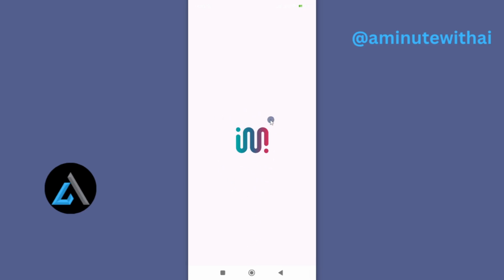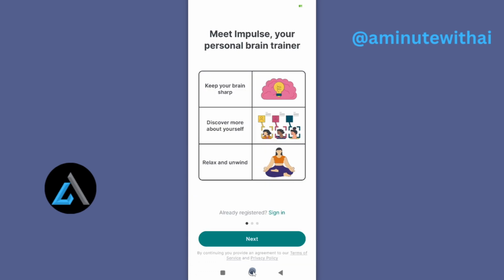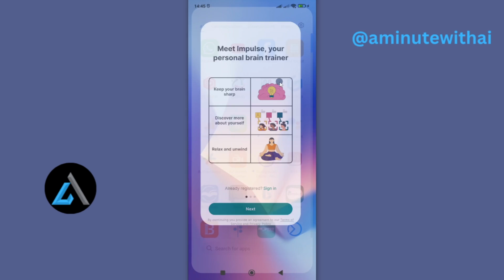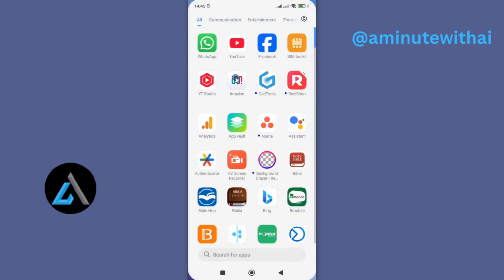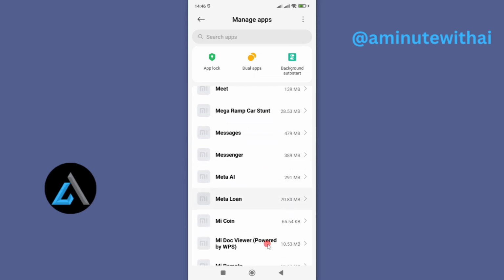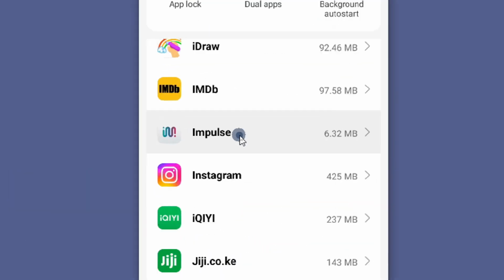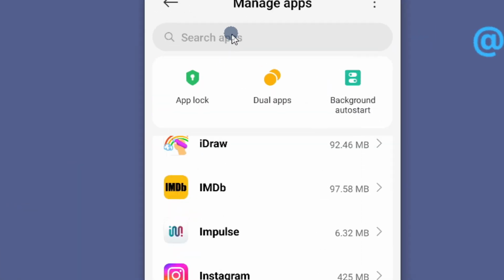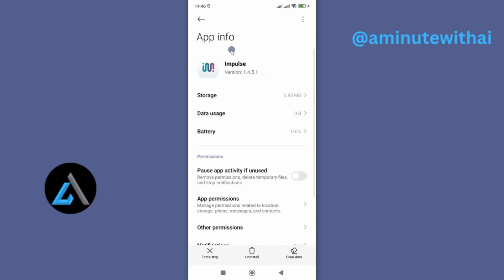How To Permanently Stop Impulse App Pop Up Notifications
In this video, you’ll learn how to permanently stop Impulse app pop-up notifications on your Android smartphone. Follow these simple steps to disable unwanted alerts and enjoy a distraction-free experience while using your device.